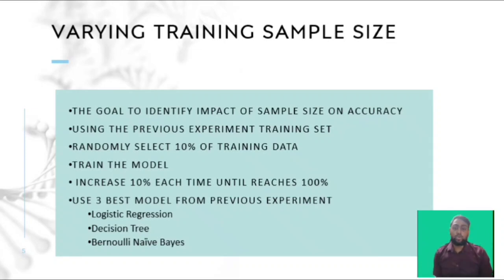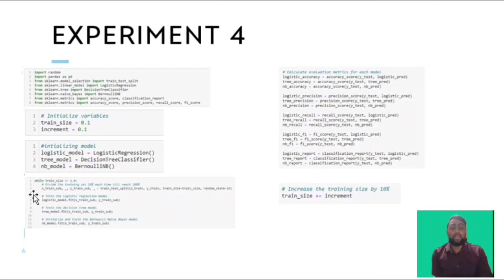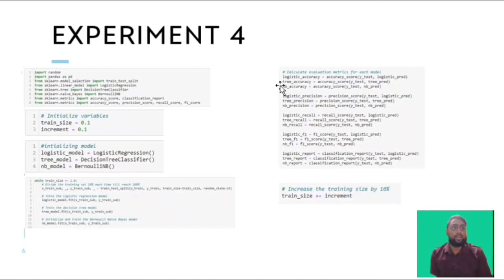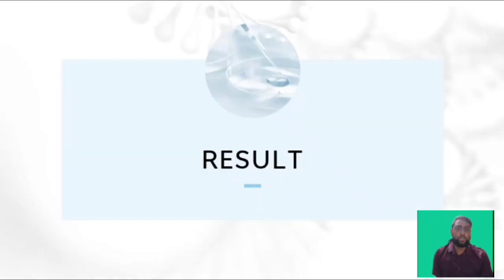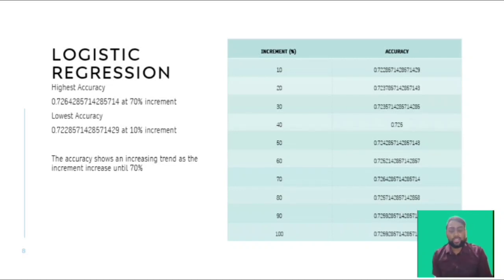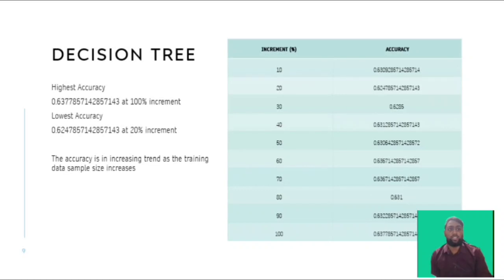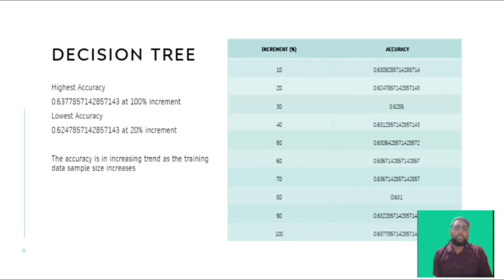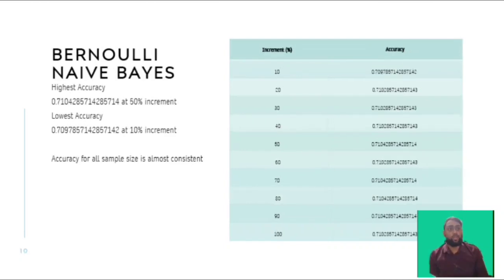Experiment 4 Group 10 CDS503 Machine Learning